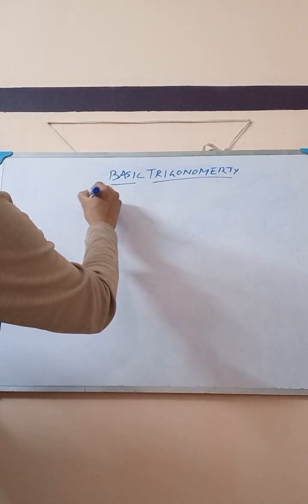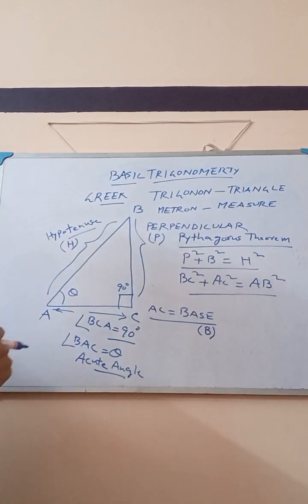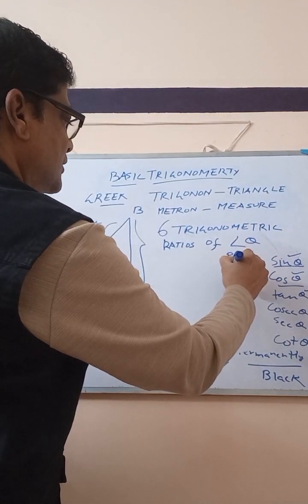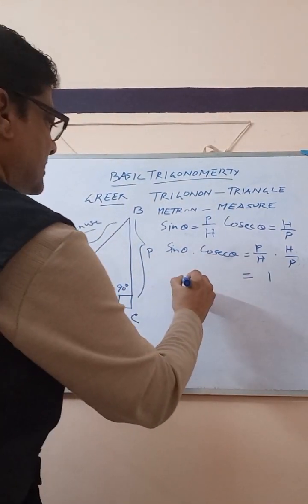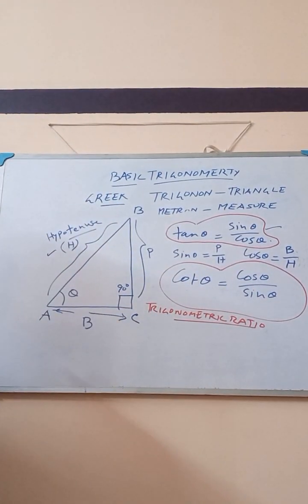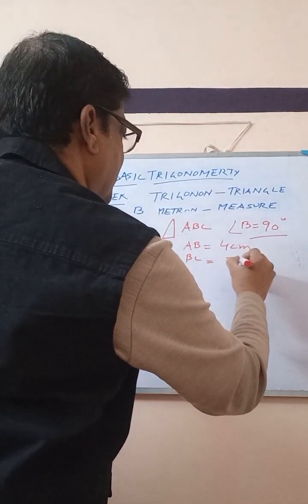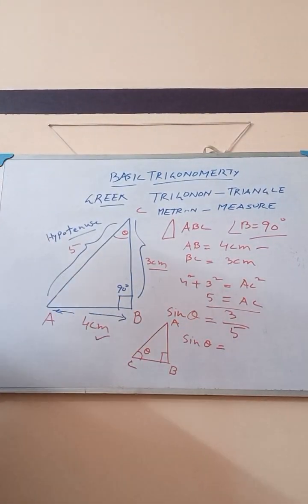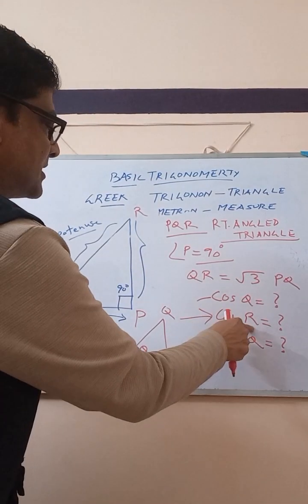INTRODUCTION TO TRIGONOMETRY. LESSON 1.